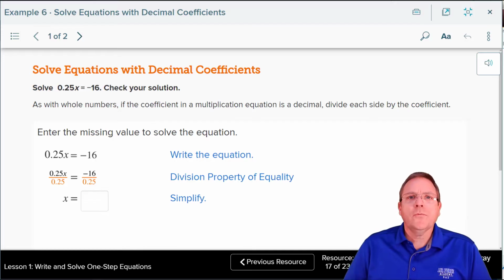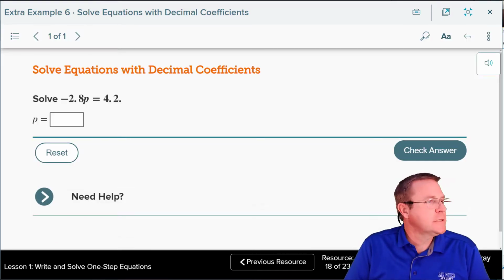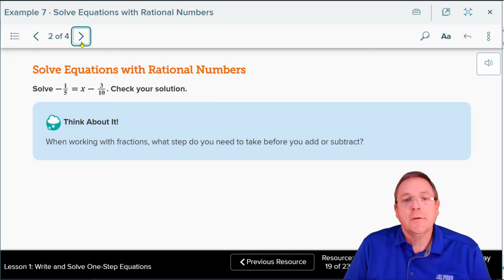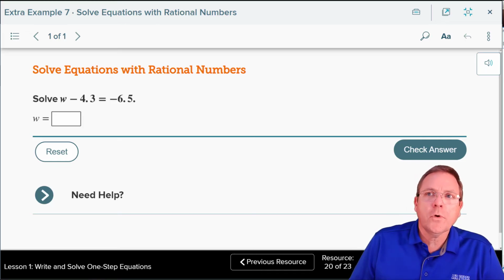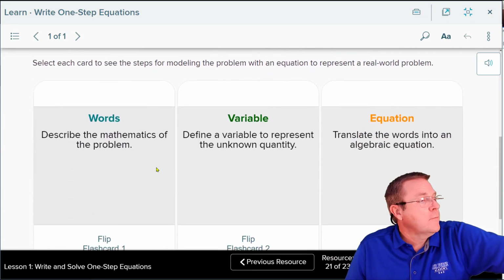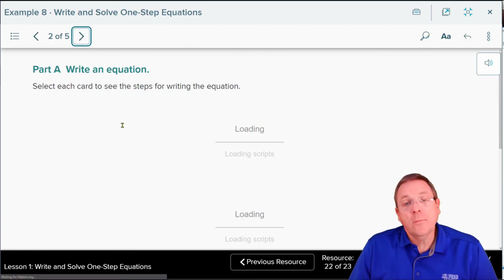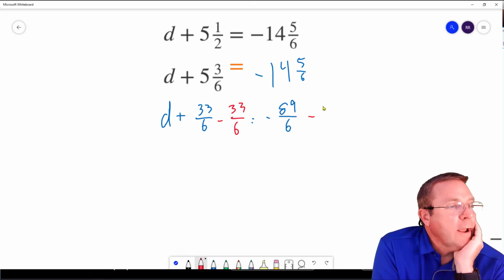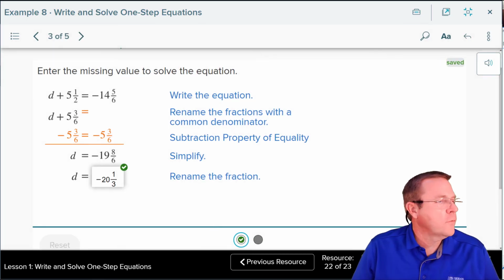6-1 Write and Solve One Step Equations (Part 3)